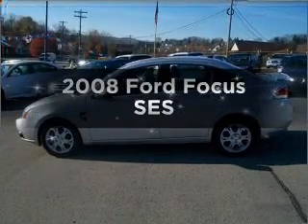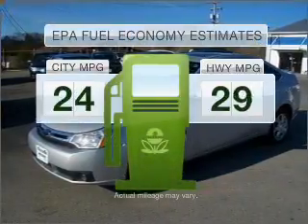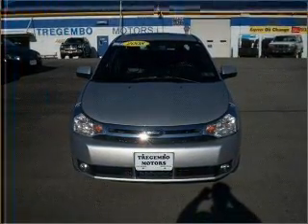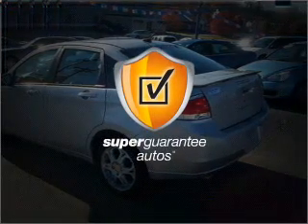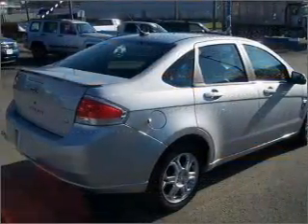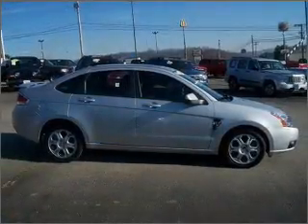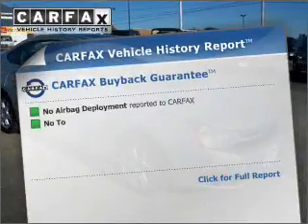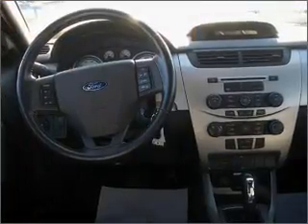2008 Ford Focus - Bentleyville PA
Year: 2008
Make: Ford
Model: Focus
Trim: SES
Engine: 2.0 liter inline 4 cylinder 16 valve
Transmission: 4-Speed Automatic
Color: Silver Frost Metallic
Mileage: 42100
Address:
125 Wilson Rd
Bentleyville, PA 15314